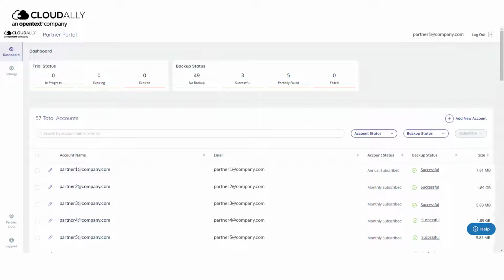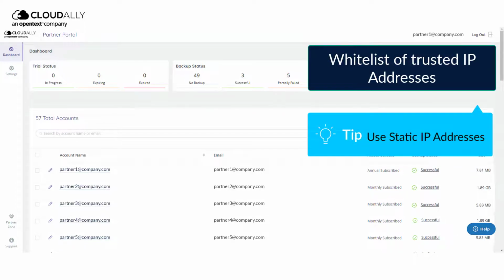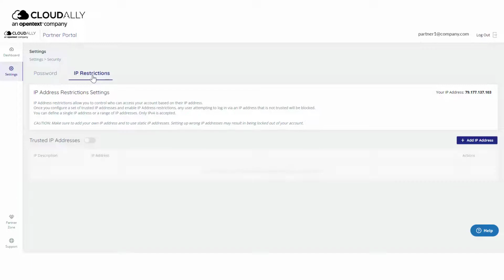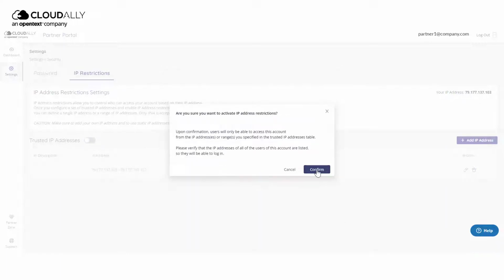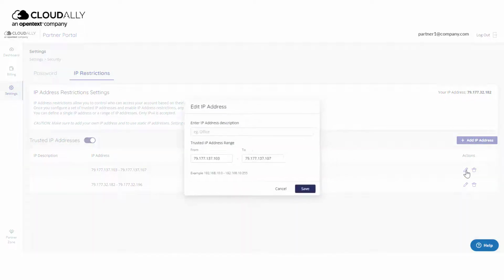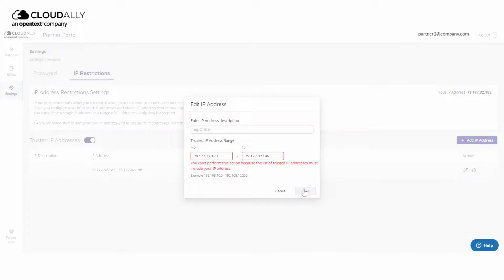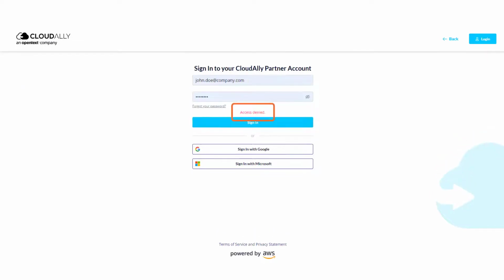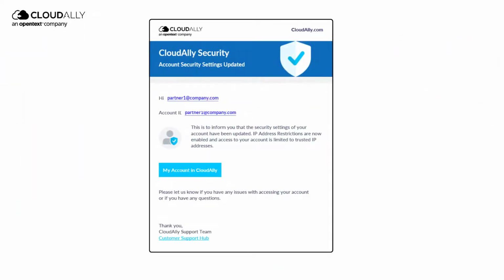MSP Exclusive: Improve Access Control with IP Address Restrictions - Partner Portal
Need fine-grained access control to your backups? Our Partners can now restrict access to the Partner Portal based on the users' IP address.  Simply create an approved list of trusted IP addresses, and block anyone trying to log in using any other address. You can restrict both individual IP addresses, as well as a range of addresses. This is especially helpful to enforce security policies and prevent unauthorized access by limiting backup/restore requests to company-approved IP addresses such as an office IP or to a particular VPN

Secure your business-critical SaaS data with the pioneers of SaaS Backup. Start a FREE 14-day full-feature trial of CloudAlly SaaS Data Protection Platform NOW

Backup M365, Google Workspace, Salesforce, Box, & Dropbox | Unlimited AWS Storage